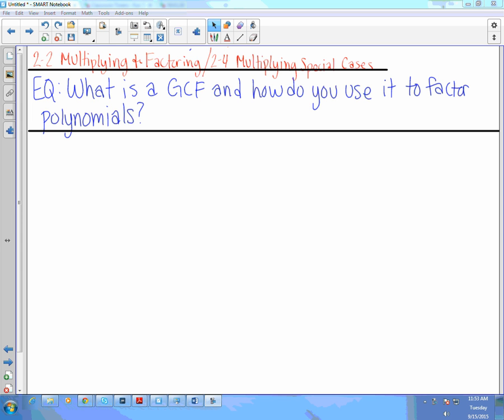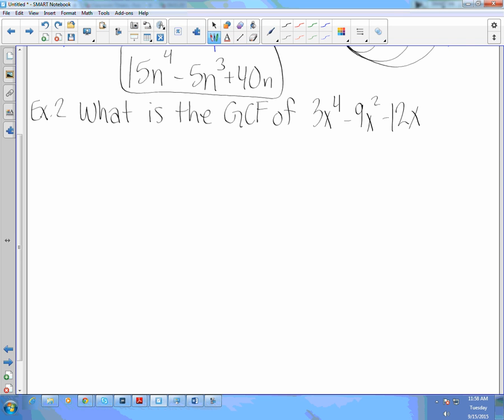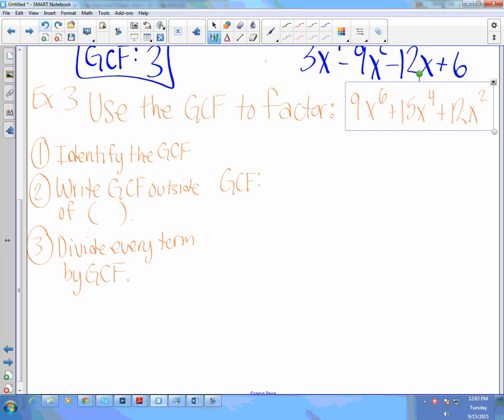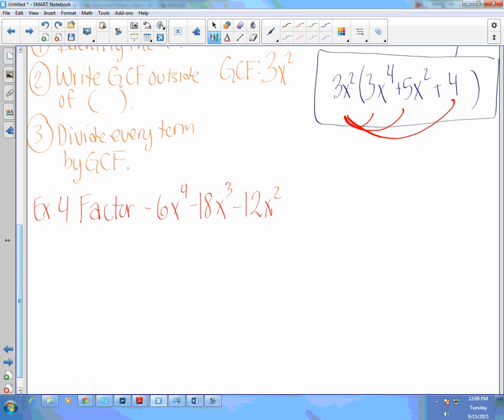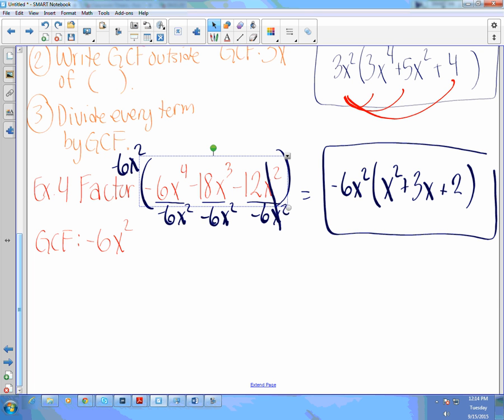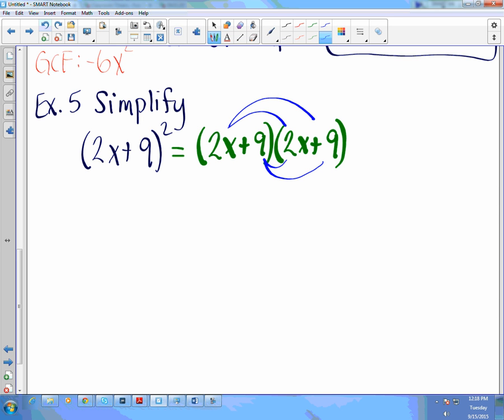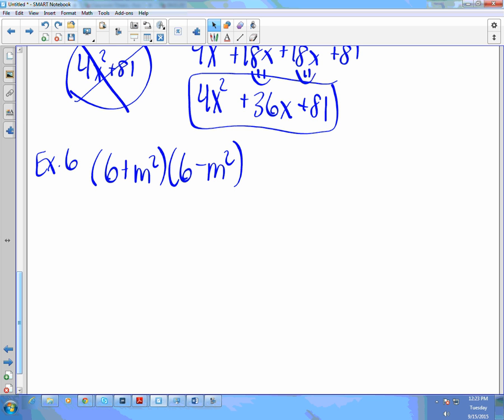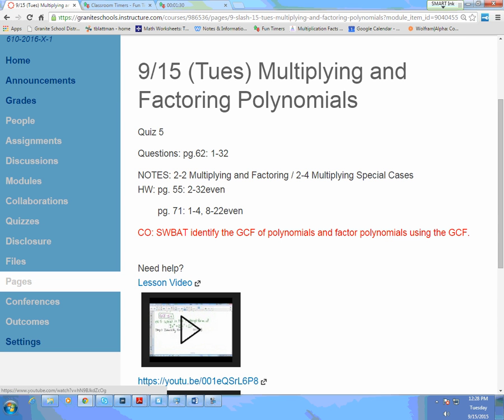SM2 NOTES 2-2 Multiplying and Factoring / 2-4 Multiplying Special Cases